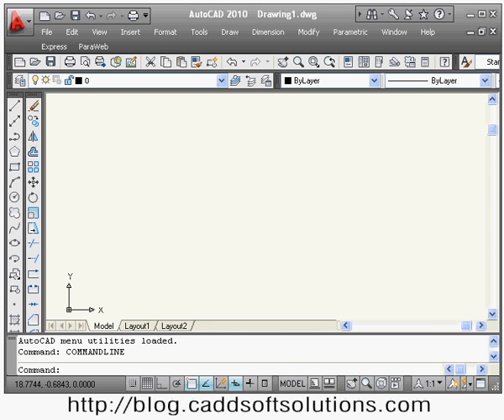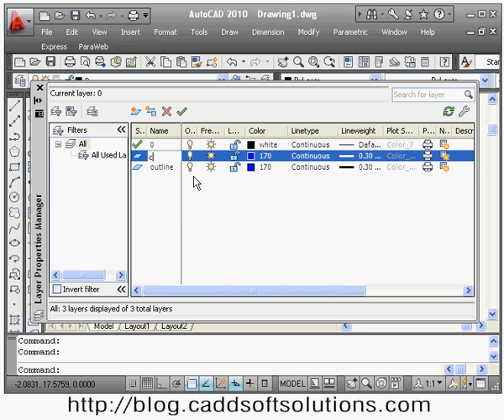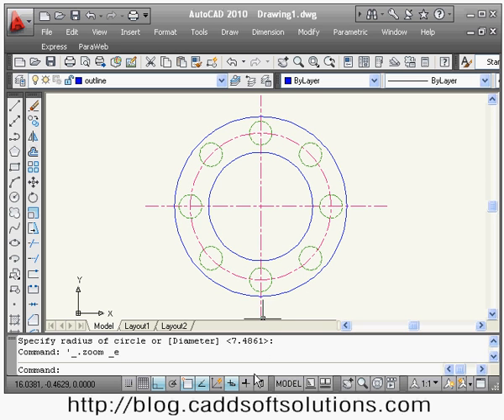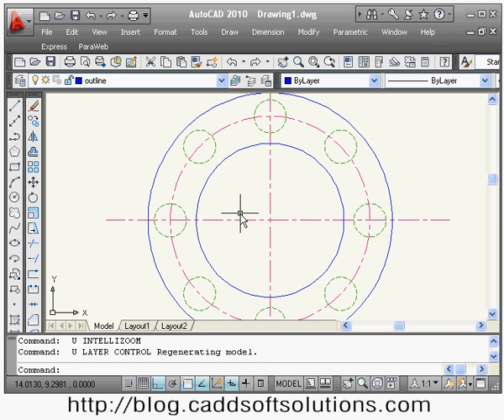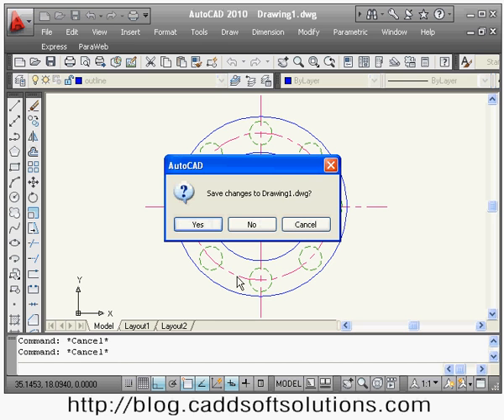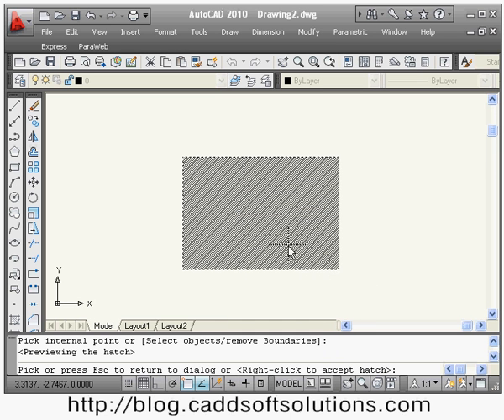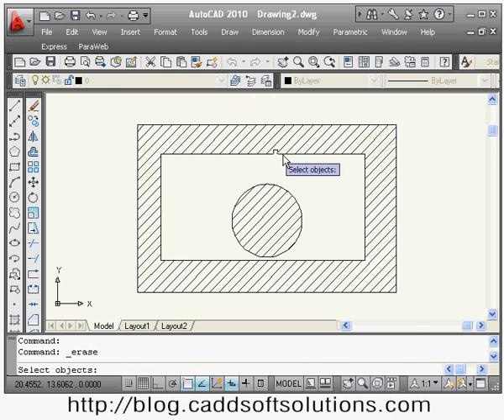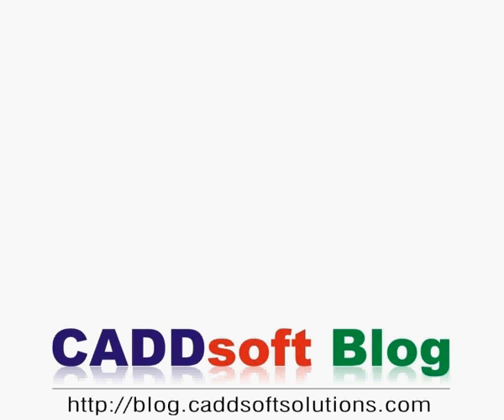AutoCAD Tutorial for Beginners - 5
AutoCAD Tutorial for Beginners - 5. AutoCAD Beginners Quick Online Video Tutorial Lessons - 5 (Layer & Hatch). AutoCAD Tutorial - 5: In this AutoCAD Tutorial layer & hatch concept has been covered in detail. AutoCAD commands covered in this tutorial are layer, matchprop (match properties), LTScale, Hatch.

- What is layer concept & how to use it.
- How to create layer, assign color, linetype & lineweight
- How to draw object on desired layer.
- How to change layer of already created objects using matchprop & selection method.
- What is Hatch, How to create it.
- How to change angle & scale of hatch.
- What is Pick point & select object method.
- What is create separate hatches.
- What is the effect of normal, outer & ignore islands.